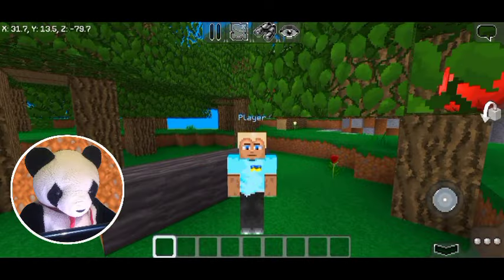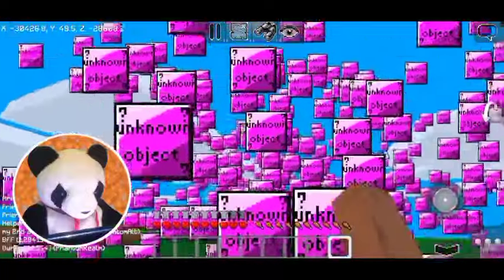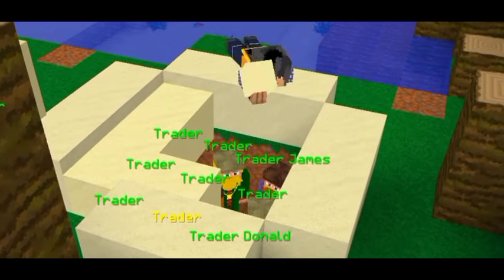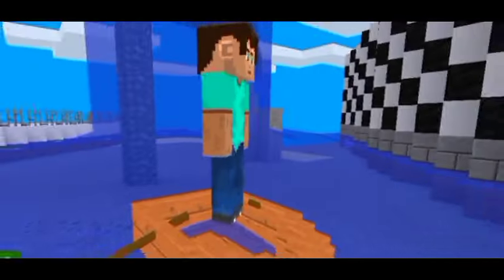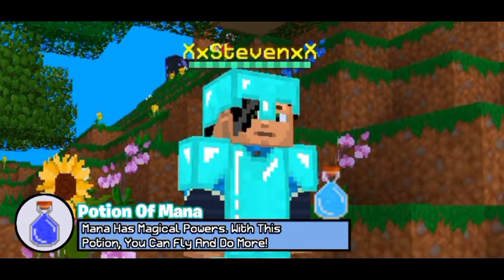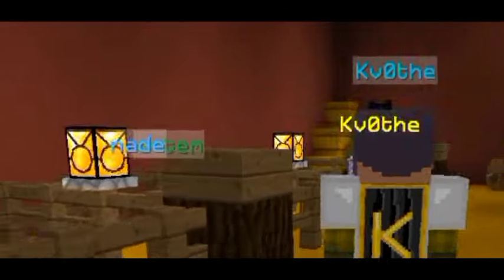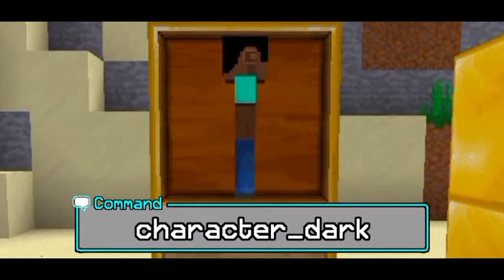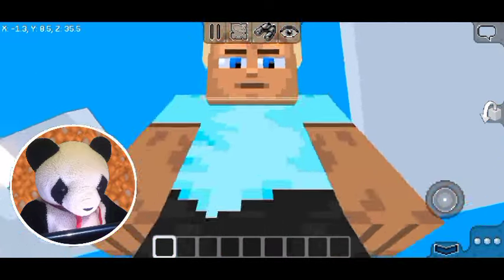🍯 SLEEPING BEES + PLAYER BLOCKS + MANA POTION + SPAWNER FARMS + AND MORE!+ @XREALM 🐼